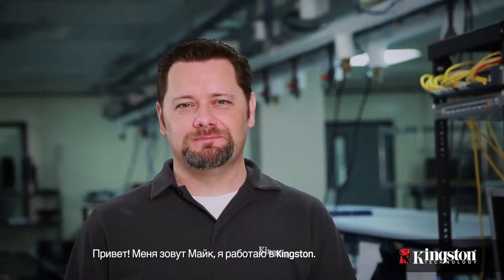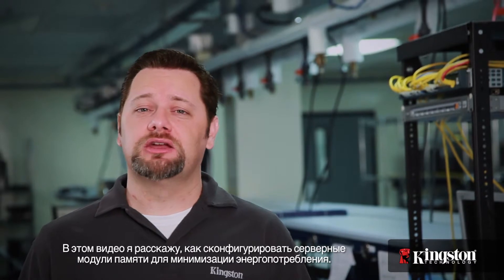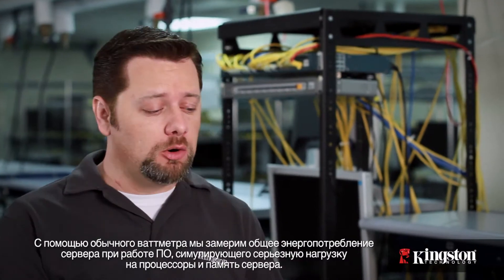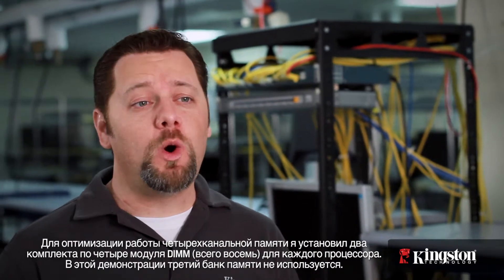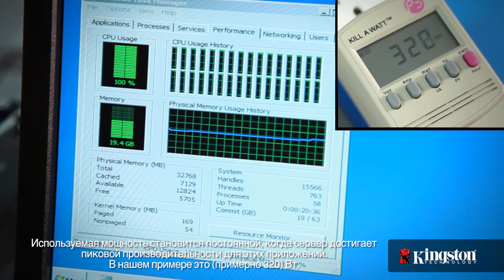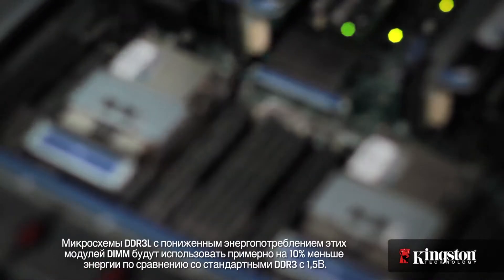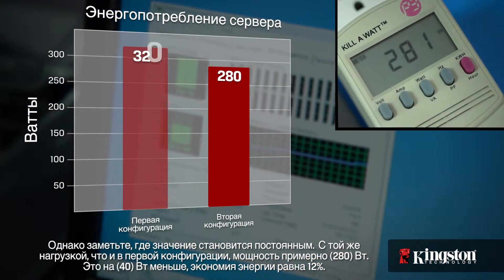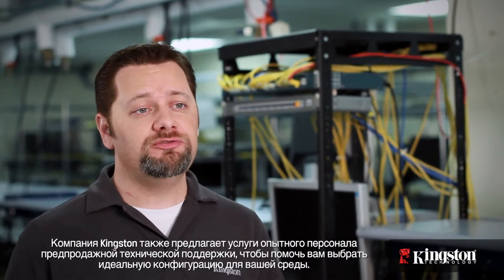Руководство Kingston по эффективной настройке памяти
Компания Kingston предлагает инструкции и советы по минимизации энергопотребления вашего сервера.